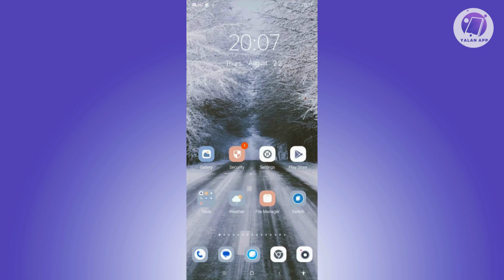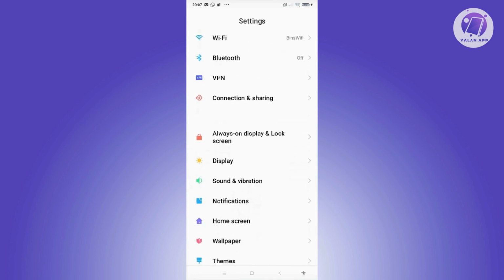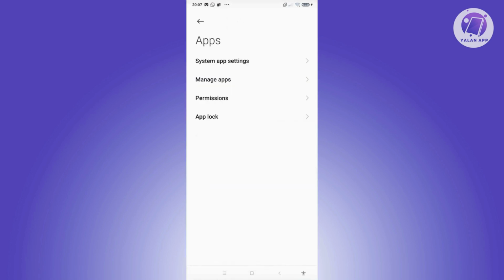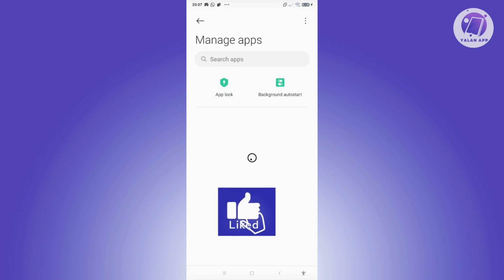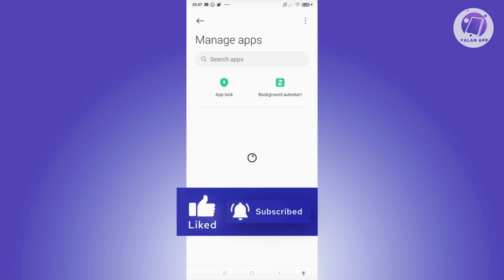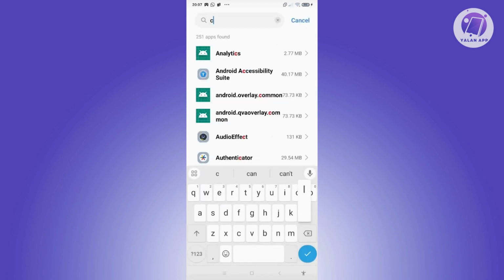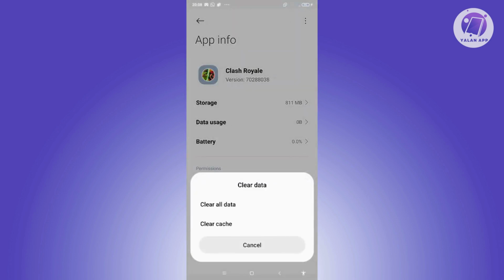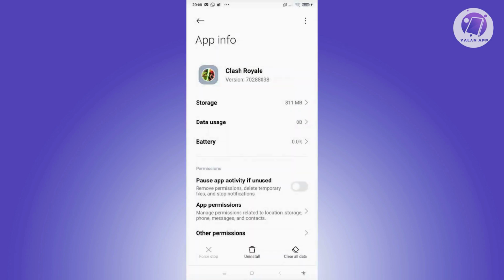How To Fix Transaction Is Pending On Clash Royale App (2025)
If you want to be able to fix transaction is pending on clash royale app, then this video will be perfect for you!